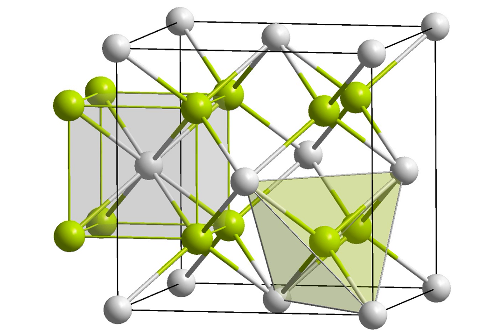Lead(II) fluoride | Wikipedia audio article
This is an audio version of the Wikipedia Article:
Lead(II) fluoride

SUMMARY
Lead(II) fluoride is the inorganic compound with the formula PbF2.  It is a white solid.  It exists as both an orthorhombic and cubic forms.